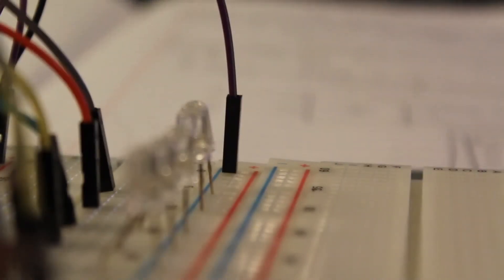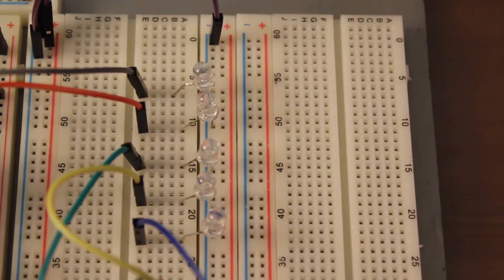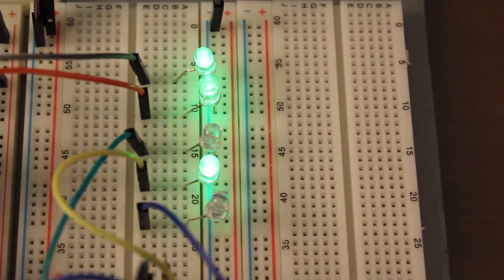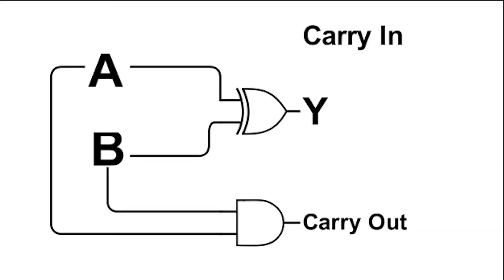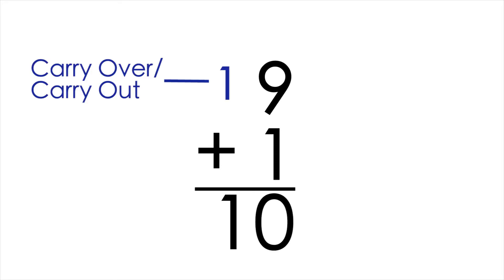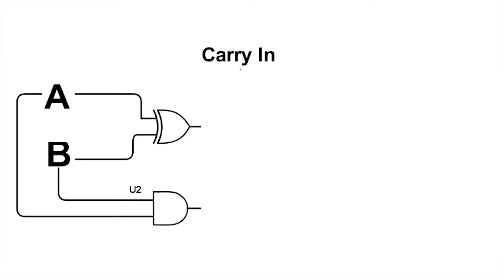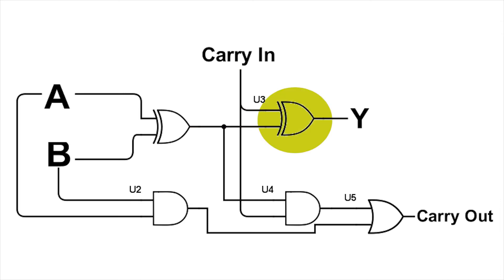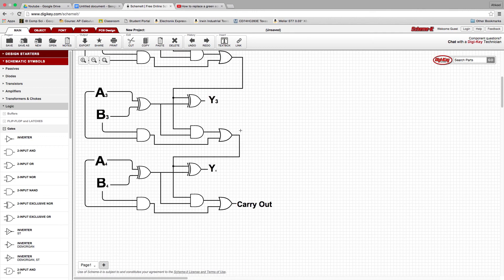4-Bit Binary Adder Circuit Walkthrough | 8 Bit CPU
This how to build a complete 4-bit adder circuit. I will give a demonstration of the circuit and then show the circuit diagram.